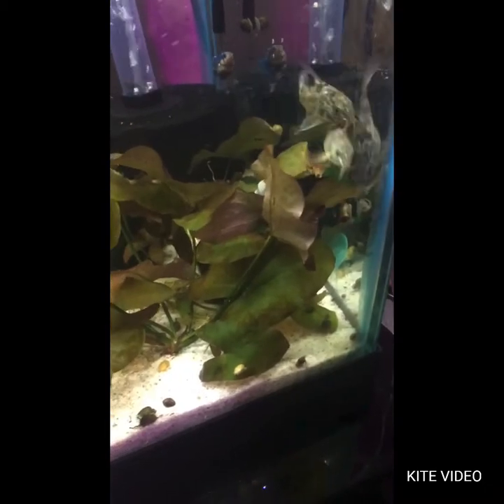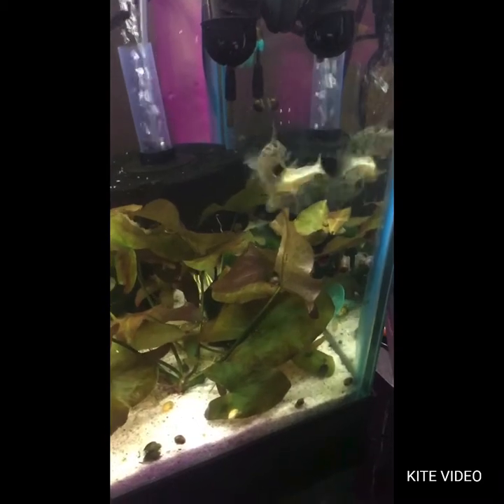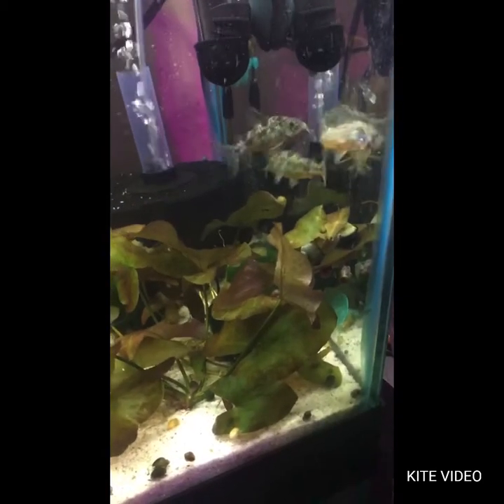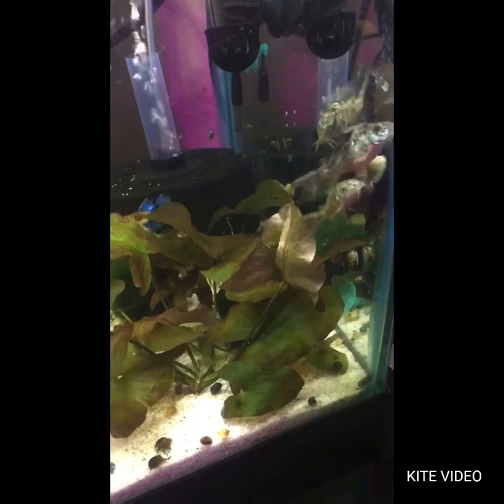Happy New Year! New Year, New Fry!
Current tank : 29 gal fb marketplace find
Current filter : the one that came with it,
a 2” aquarium solutions bacto-surge tm sponge filter,
a Marine land Penguin 200 modified.
Current heater : 1 100w Aqueon heater non adjustable 1 200w heater adjustable - set temp - 75*F
Current substrate : pool filter sand
Current stars : 1 male Betta Splendid - type - multi color hmpk - name - Joe Carr.
1 female Betta Splendid - type - marble blue hmct - name - Caitlin Snow(S.I.P), Princess.
1 Pterygoplichthys gibbiceps type - columbian/sail fin pleco - name - Plucky.
1 Ancistrus Leucostictus - type - common bristlenose pleco - name - Houdini.
3 Corydoras paleatus - type -  peppered Cory Cat - names - Peppa, Spot, Bucky Barnes.
3 Corydoras aeneus - type - albino cory cat - names - Ghost, Whitey, Buddy.
1 Epalzeorhynchos bicolor - type - red tailed black shark - name - Lucky.
2 Astyanax mexicanus - type - blind cave tetra - names - Mr Magoo, Matt Murdock
Planorbidae - type - white brown common ramshorn snail - names - The Ramas Horns.
8 Pomacea diffusa - type - light chestnut, dark chestnut, 3x blue, 2x ivory, 2x? golden Mystery Snails - names - Pokey, Speedy, Blue, Belle, Berry, I’ve ree, sssslllloooowwww, Greedy,  Splitz.
4 Palaemonetes paludosus - type - Ghost Shrimp - names - Blinky, Pinky, Inky, Clyde.
5  Caridina multidentata - type - Amano Shrimp - names - The Shrimp
Melanoides tuberculata - type - common brown Malaysian trumpet snail - names - Tha trumpets.
Current plants : several of each no names given to the plants
Hornwort - species - Ceratophyllum demersum
Red Dwarf Lily - species - Nymphaea stellata
Water Wisteria - species - Hygrophila difformis
Crested Java Fern - species - Microsorium pteropus sp.